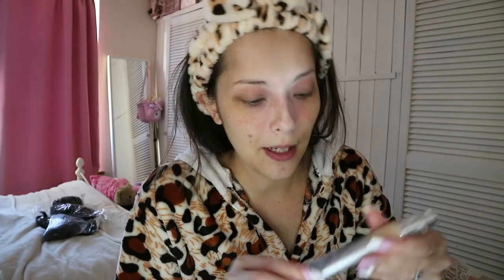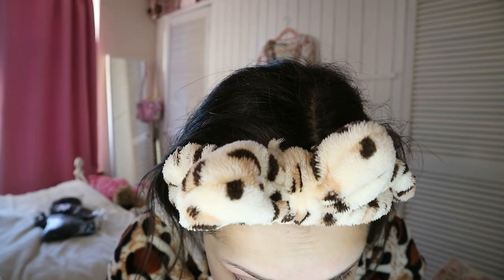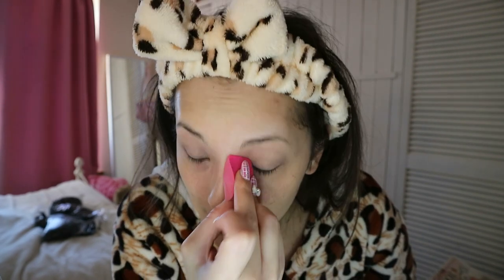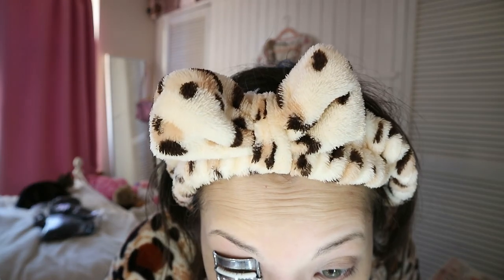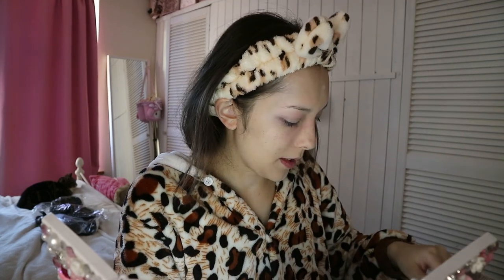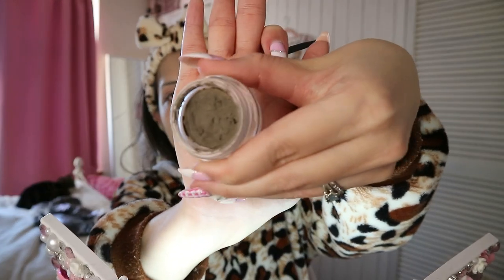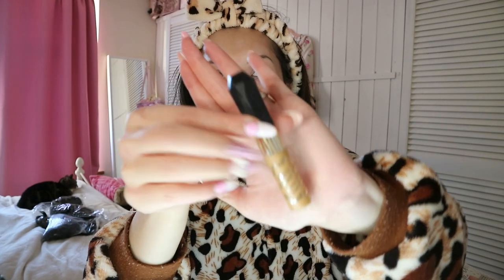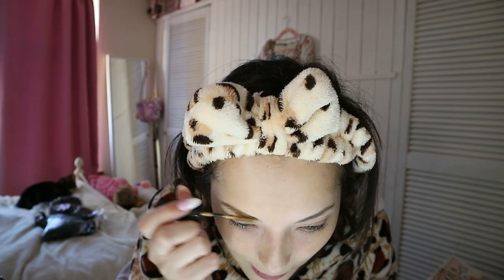Get ready with me to go to the theatre ♡ Hime gyaru look ♡【GRWM】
Hey cutie, how are you? ♡ Yaaaay we're going to the theatre!!! And what better way to celebrate than doing hime gyaru? I honestly love hime so so much but haven't had the chance to do it in a very long time... So let's get ready together! ♡